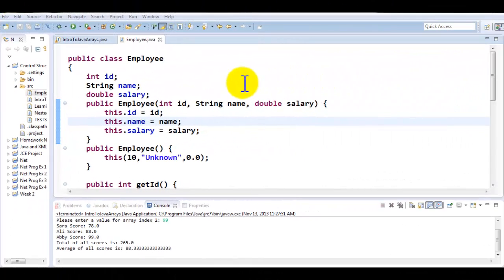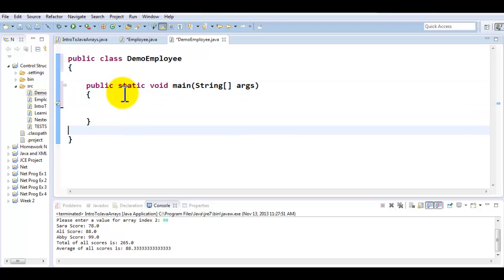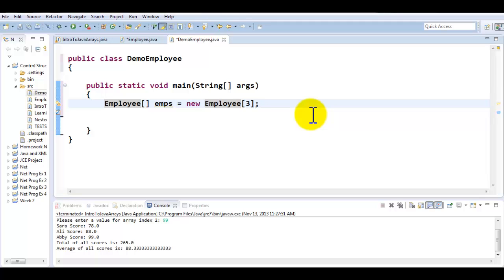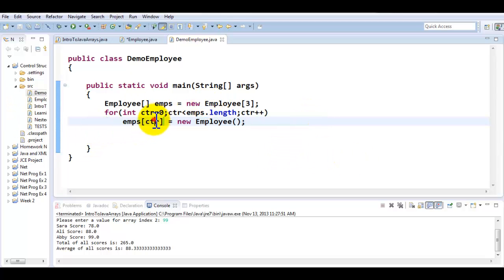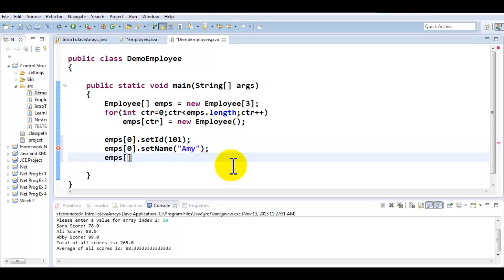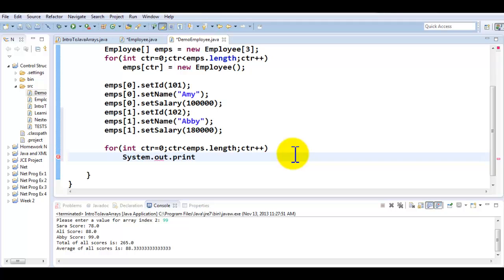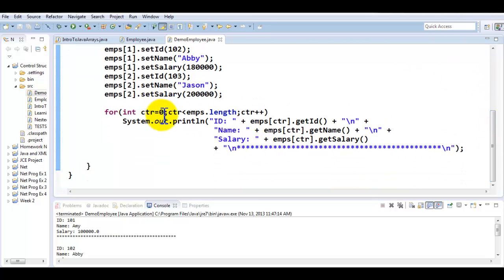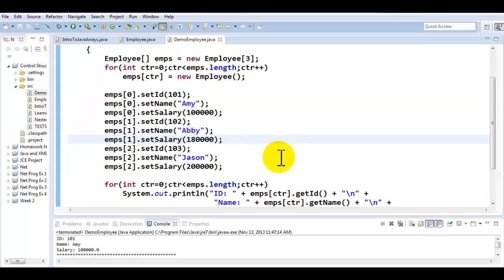Java - Array of Objects